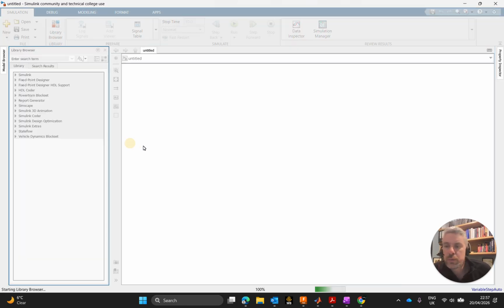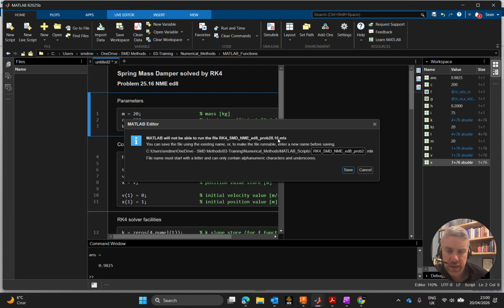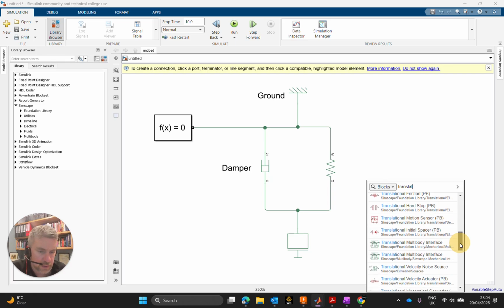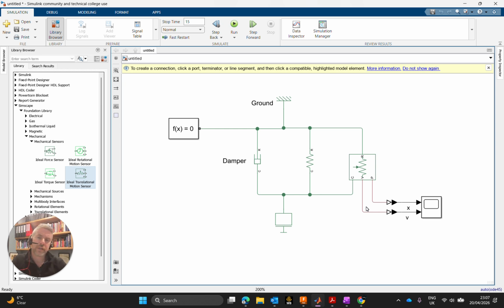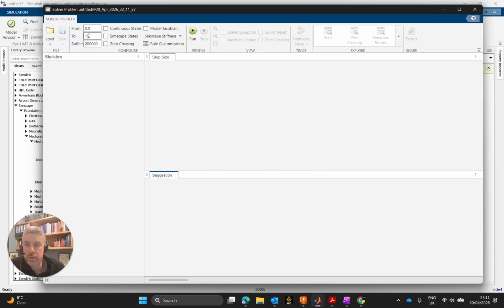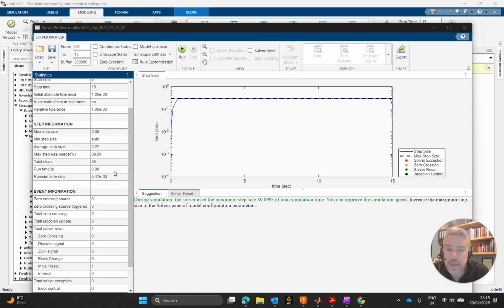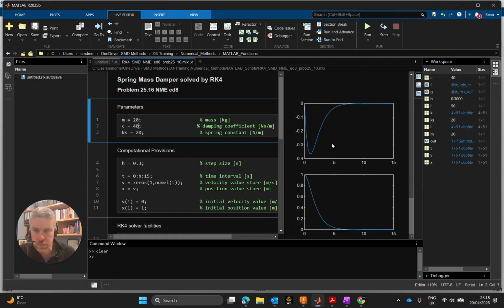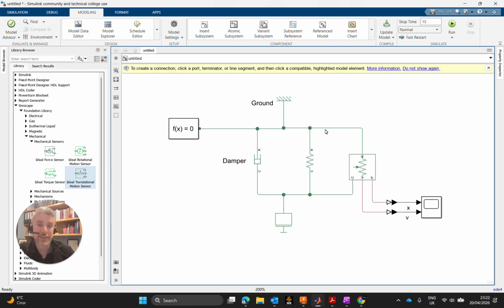RK4 - Spring Mass Damper Soln pt4 of 4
This is the fourth and final part of a four part video series setting out a solution to a second order ordinary differential equation using classical Runge Kutta.  The application is a spring mass damper system and is described in problem 25.16 of Numerical Methods for Engineers (ed8) by Steven Chapra and Raymond Canale.

This video shows demonstrates the solution to the equation of motion following construction of the system in SimScape.  The model is simulated using both the fixed time step RK4 solver as well as the variable time step Dormand-Prince (ODE45) solver and non-detailed comparisons are made.